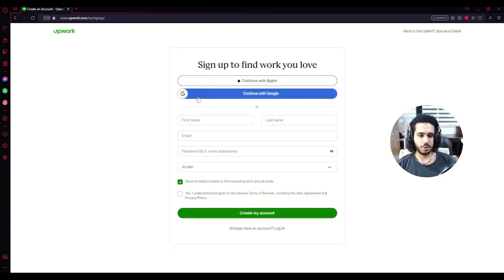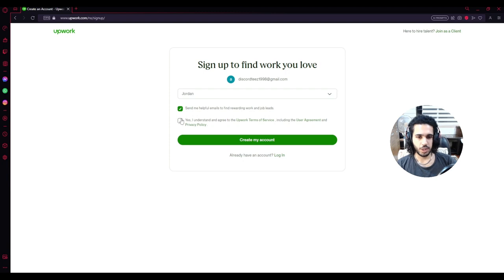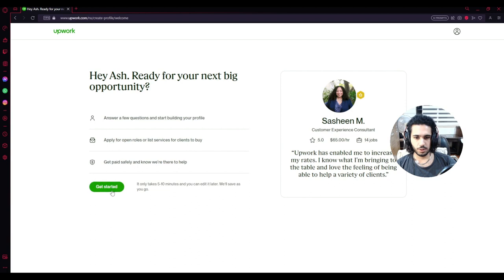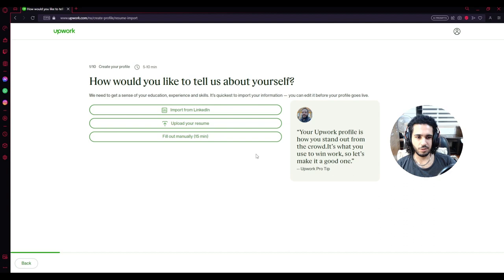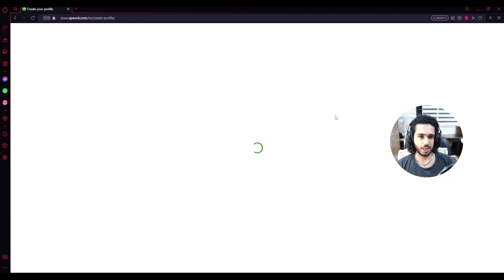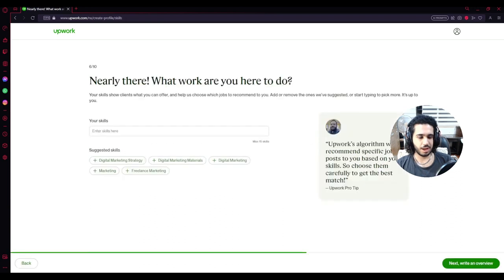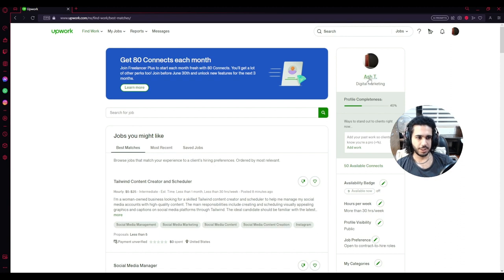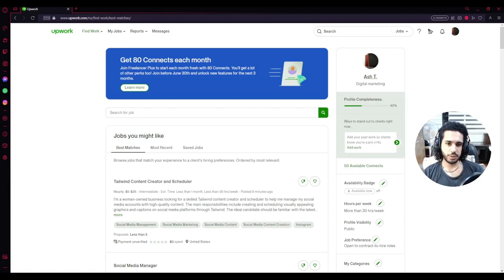How To Create An Account On Upwork (2025) Step By Step Tutorial